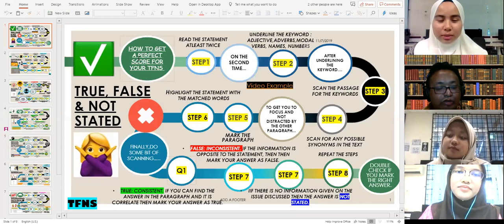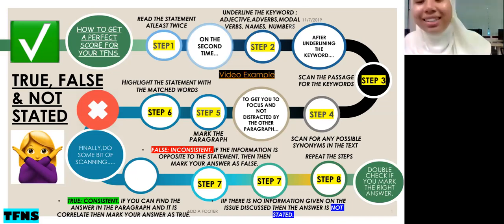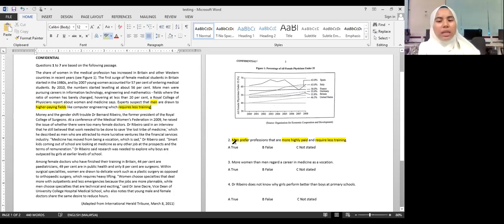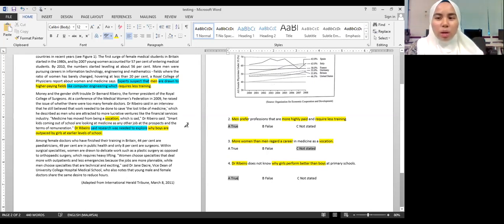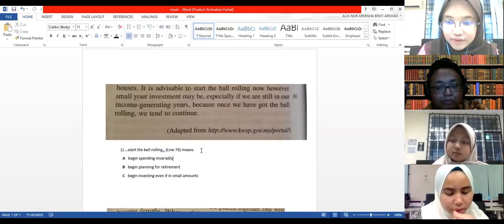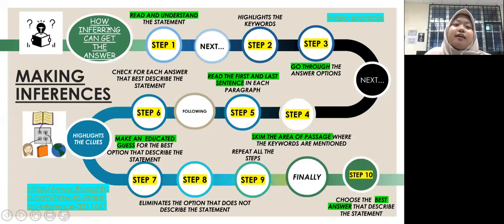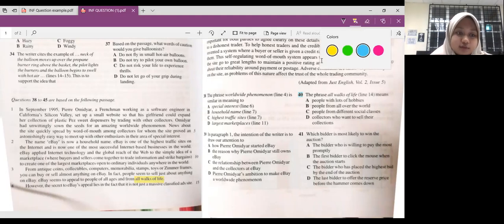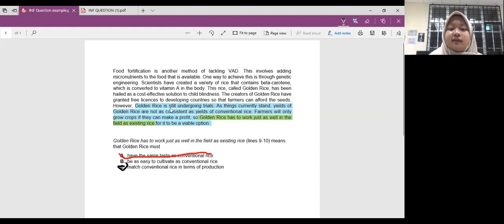MUET READING STRATEGIES WEBINAR Oct Dec 2019 4 of 6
Students of Diploma in English Communication explains how to tackle several types of reading questions such as True, False and Not Stated, deriving meaning from context, and inferencing.

The panelists are:
1. MUHAMMAD DANNISH FARISH BIN MOHAMAD NASIR
2. MUHAMMAD DANIAL BIN RIDHUAN
3. NUR ELLYA ELISA BINTI ABDULLAH
4. AMYRA EFASYAFIQA BINTI LISMAWIRA AMRAF